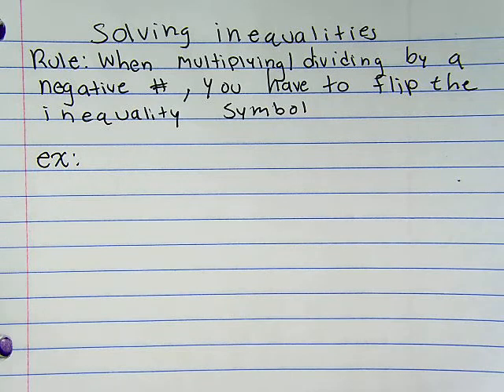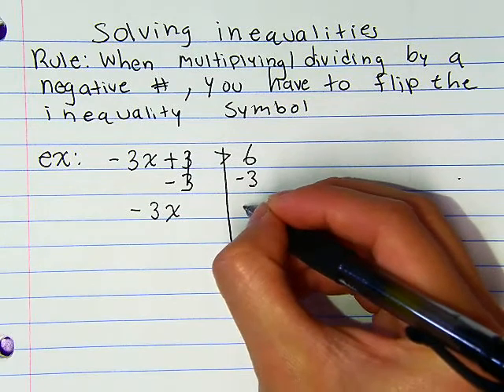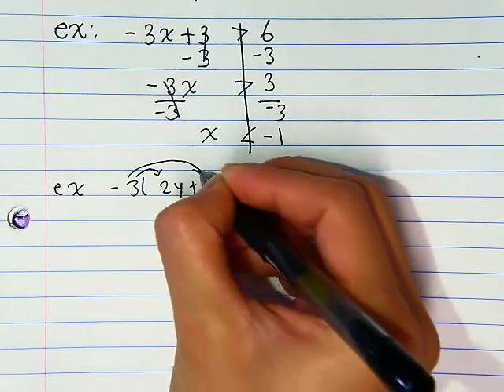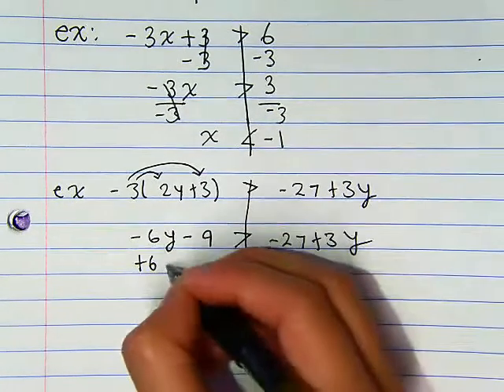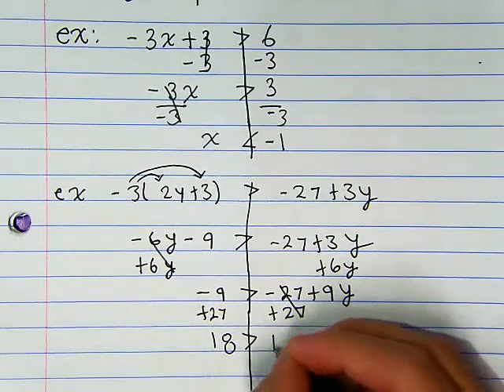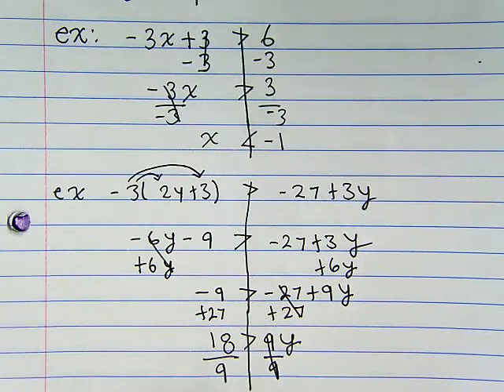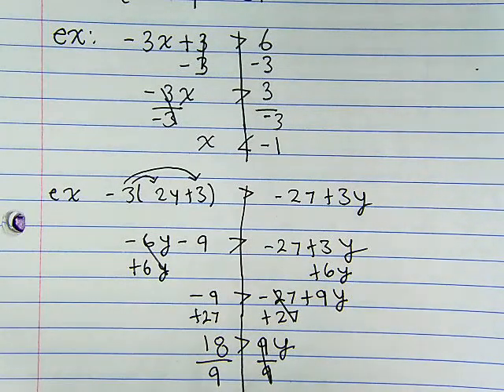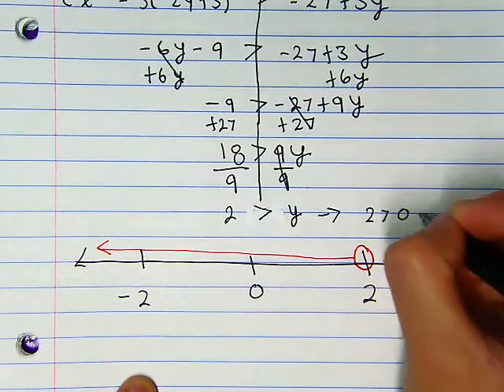Solving Inequalities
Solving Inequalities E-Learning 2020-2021